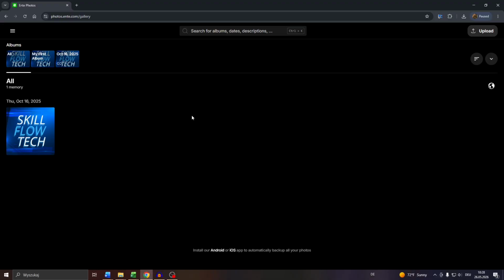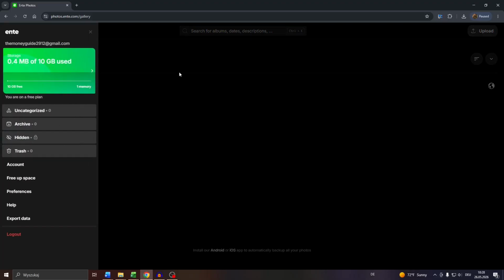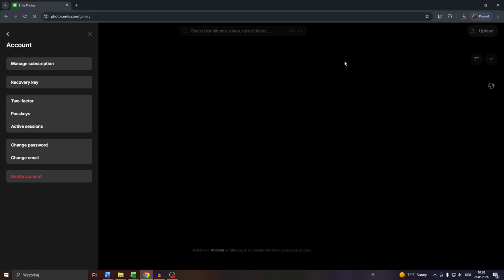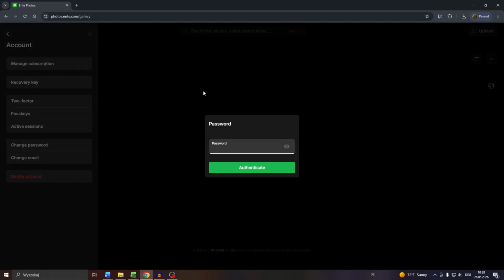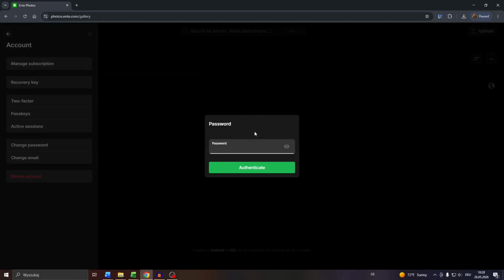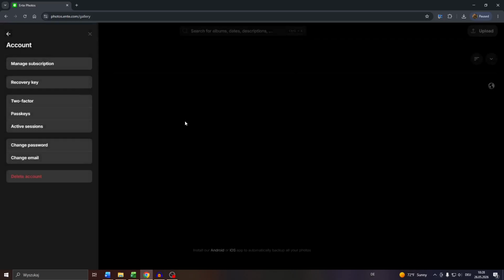How to Find Recovery Key on Ente.com | Ente Photos Tutorial For Beginners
Learn how to find your recovery key on Ente.com for account recovery and backup access. This tutorial explains where recovery information is stored and how to access it safely inside your Ente Photos settings.